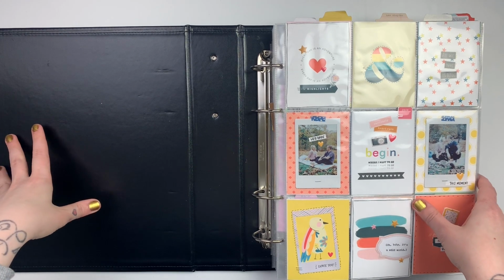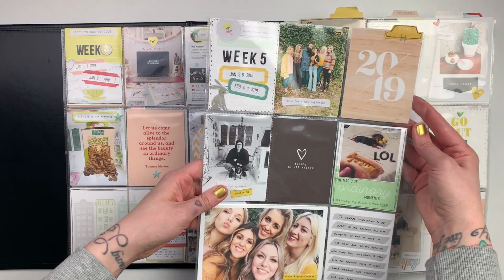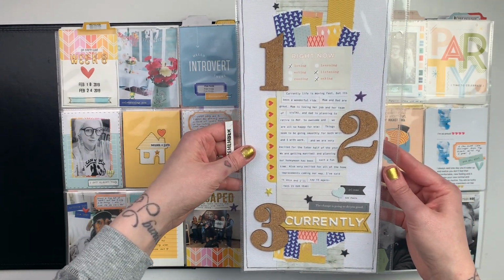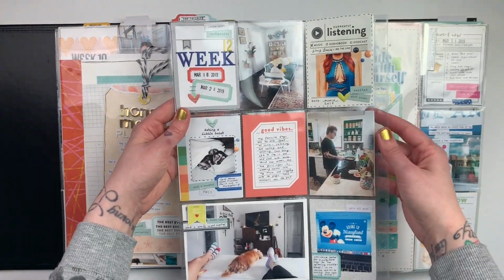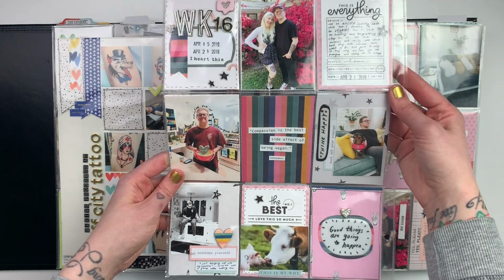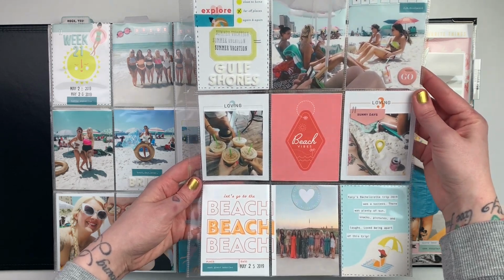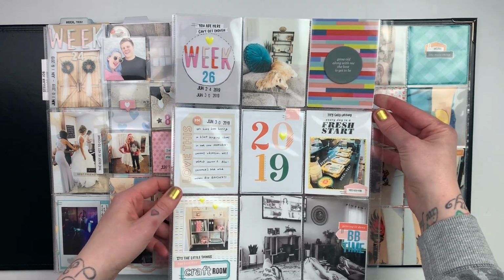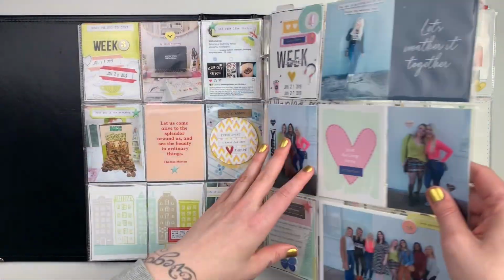Project Life 2019 Completed Album Flip Through- Part 1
New Series Alert! Introducing Flashback Friday- one Friday a month for this year I will be flipping through an old completed album from my past. This video, we will be going through the first half of Project Life from 2019.